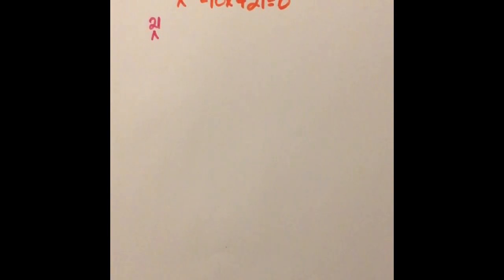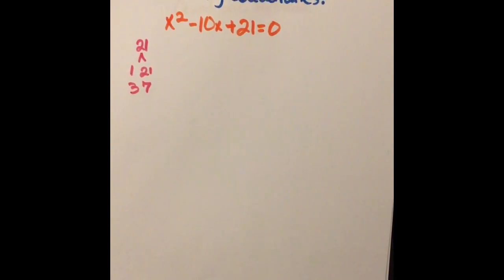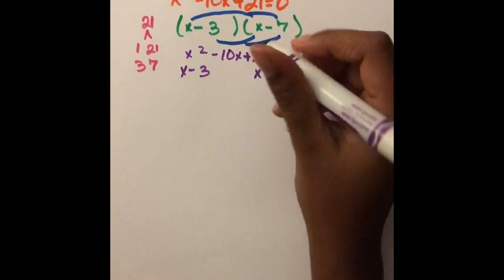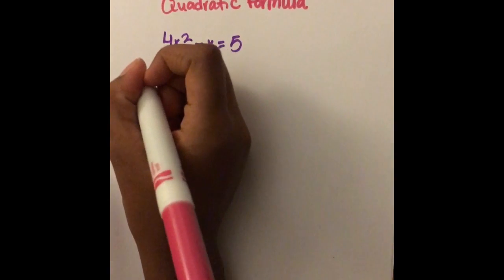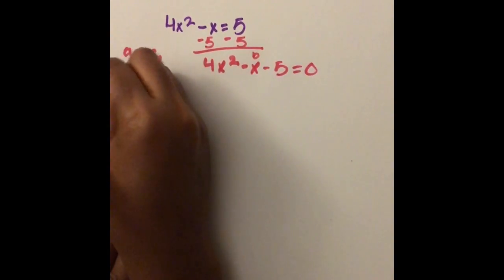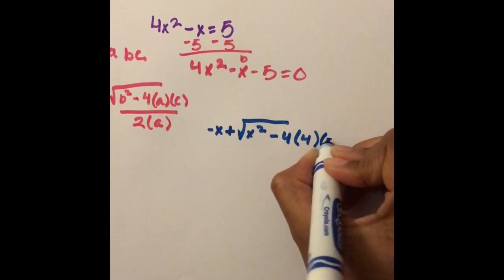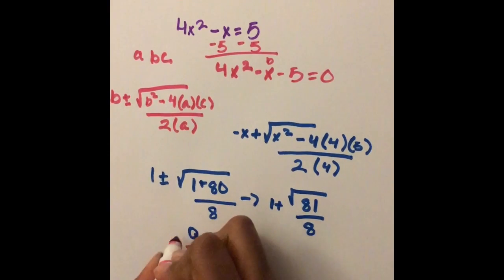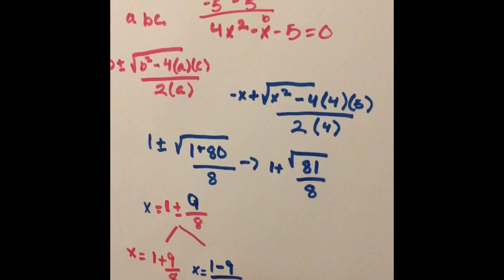My Movie 3